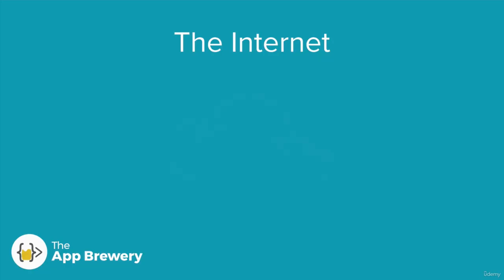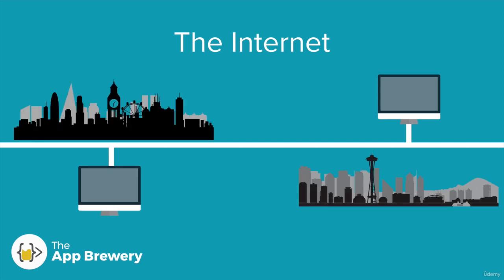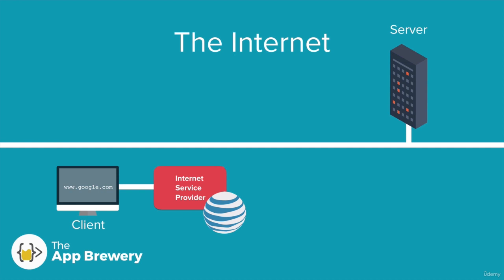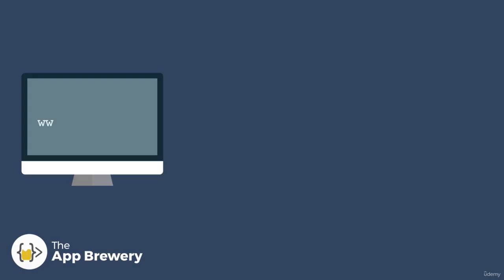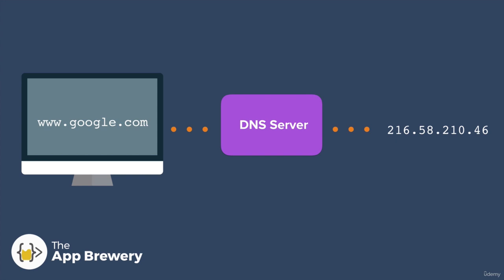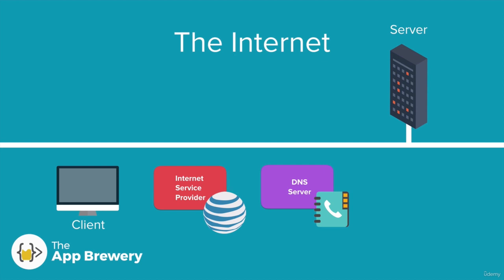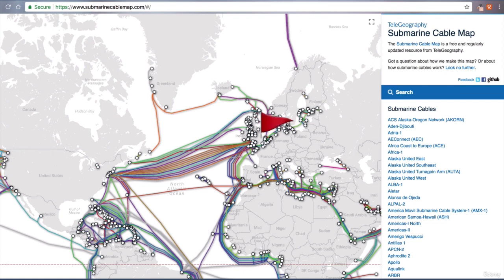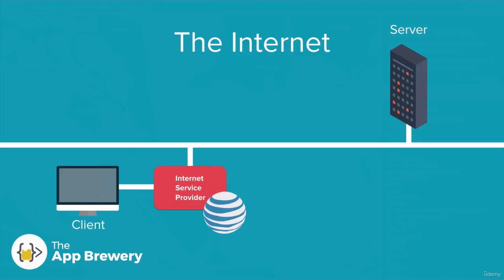How Does the Internet Actually Work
Hi, welcome to this channel, this is a complete web development boot camp for you by Angel Yu 2023. This can be your first step to become a Full-Stack Developer.